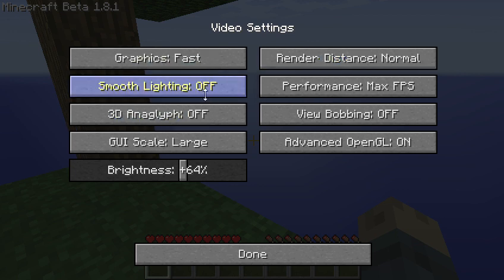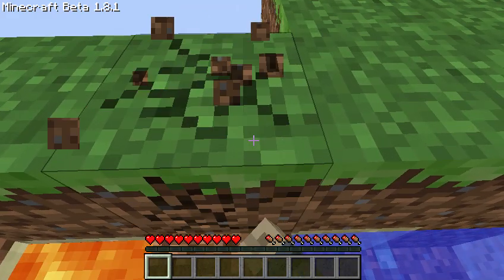Sky block Survival 1.1.0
James Playes Sky block Yet again And. Youall Enjoy it